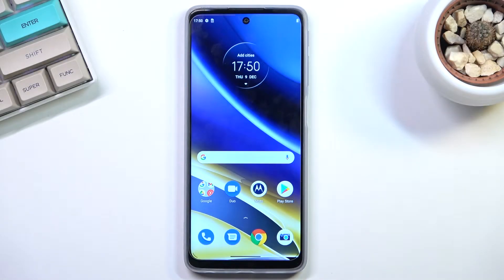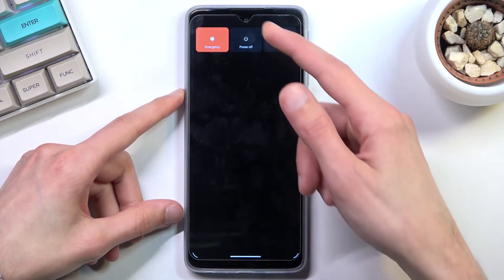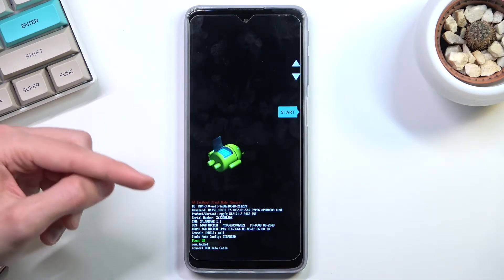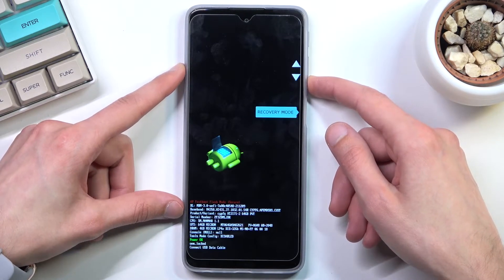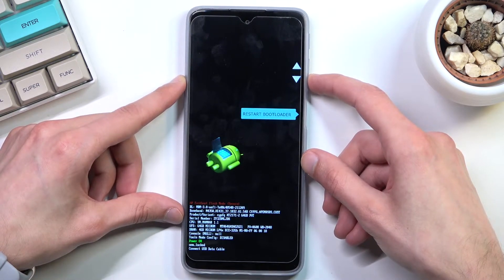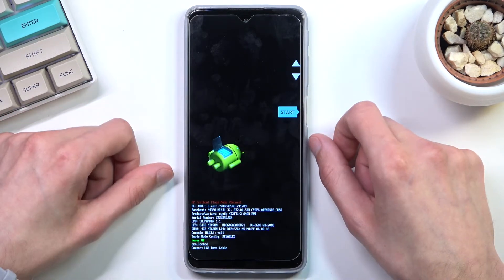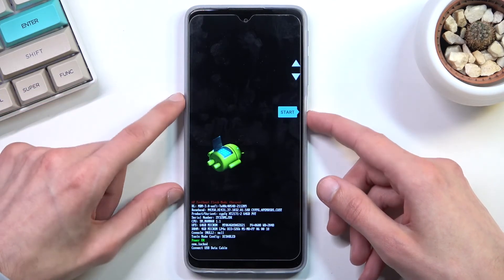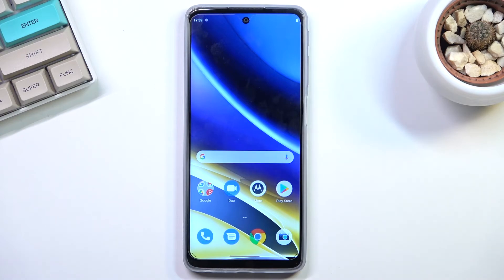How to Open Fastboot Mode in MOTOROLA Moto G51 5G – Bootloader Mode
Fastboot mode is the quickest and easiest way to boot your MOTOROLA Moto G51 5G. Using this tutorial, you will be able to open the fastboot mode on the MOTOROLA if you are looking for the steps to do this. Our method will allow you to access the bootloader mode.

How to enter fastboot mode in MOTOROLA Moto G51 5G? How to open fastboot mode in MOTOROLA Moto G51 5G? How to get access to bootloader mode in MOTOROLA Moto G51 5G? How to boot into fastboot mode?